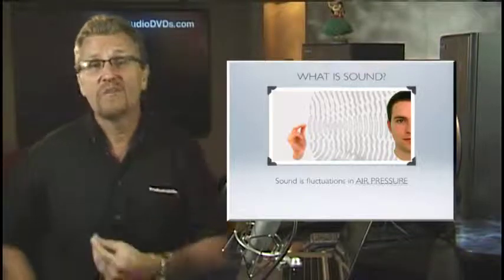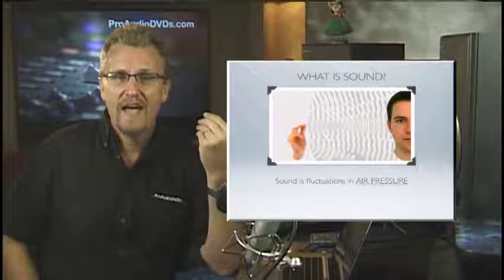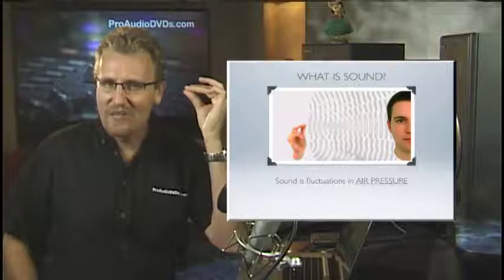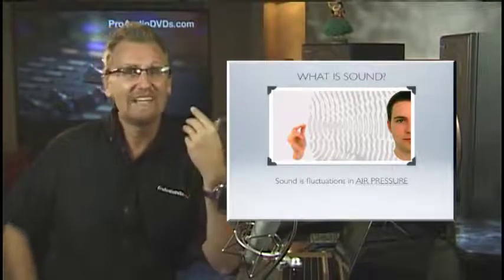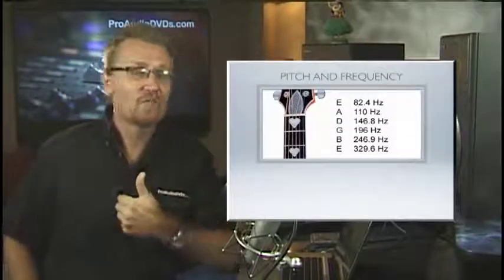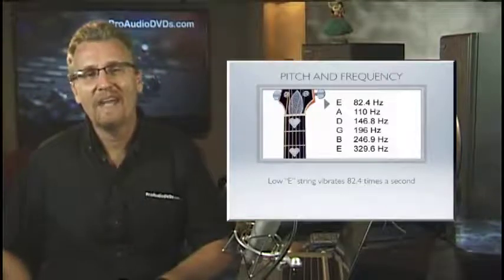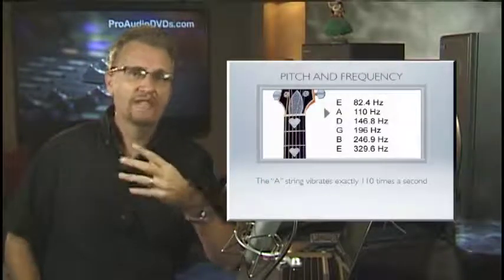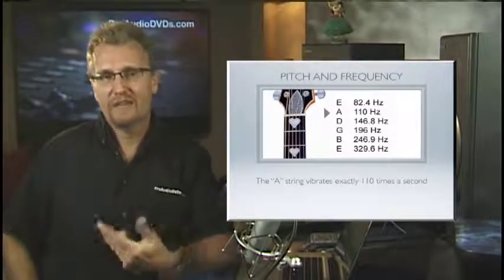What is Sound? A brief description on how audio works from our free training course.